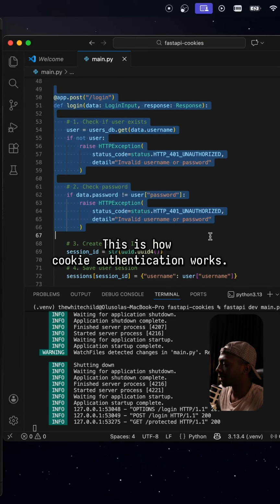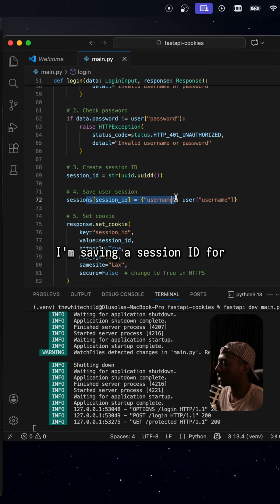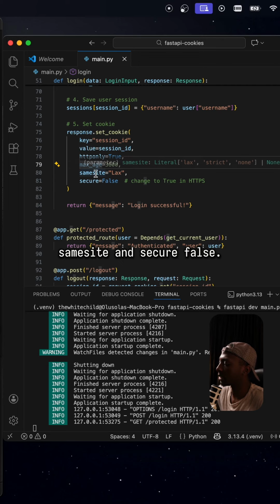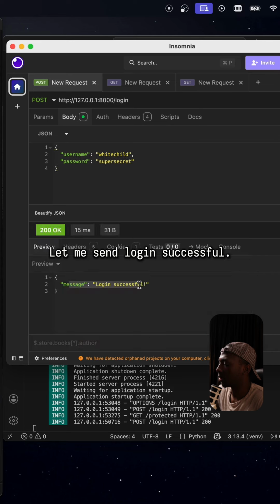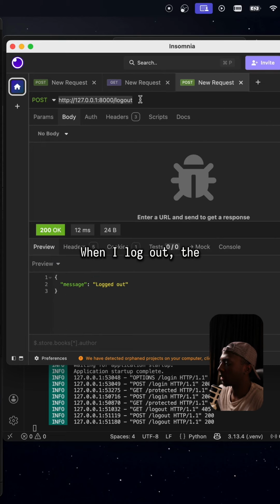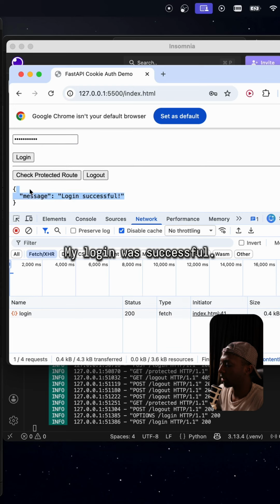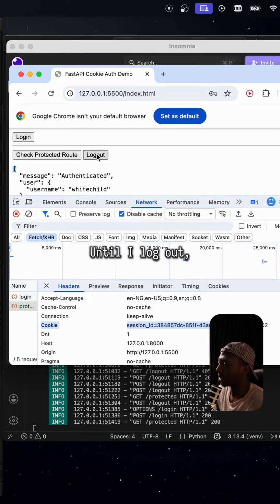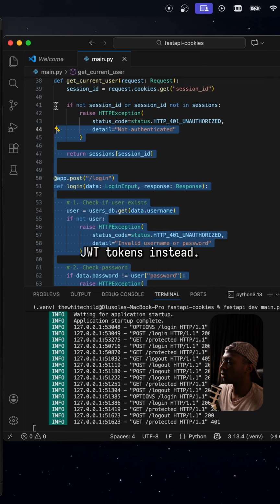cookie authentication… but super simple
Struggling with login systems?
Cookie authentication is easier than you think 🍪